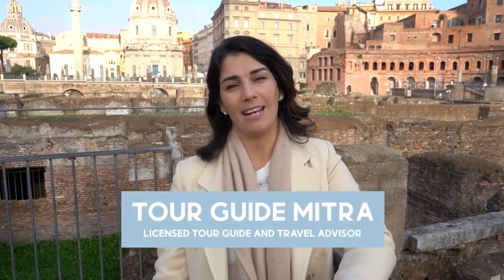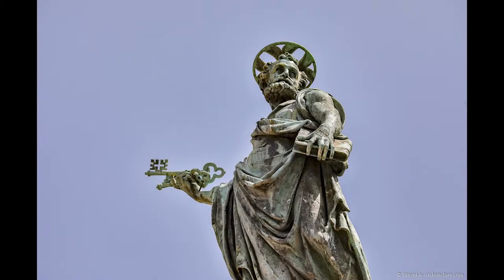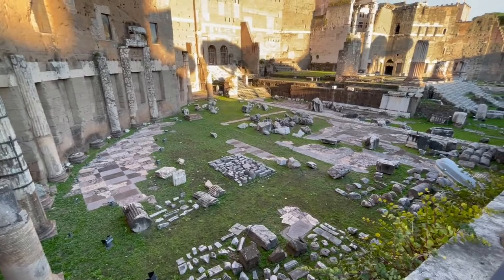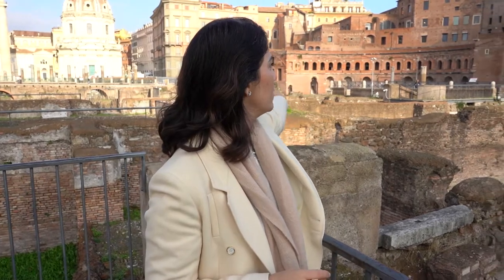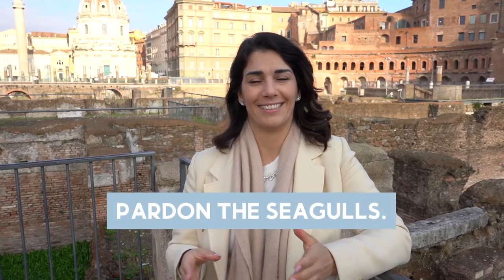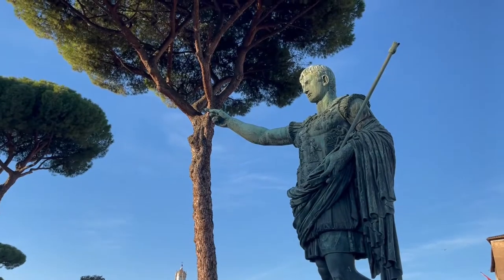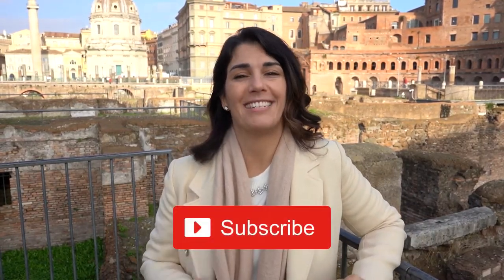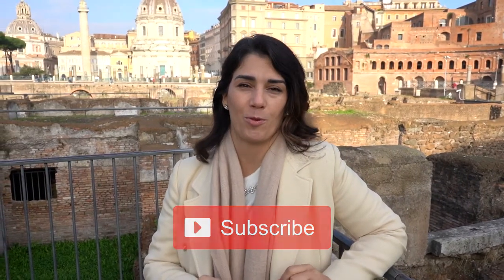Trajan's Market + Baths